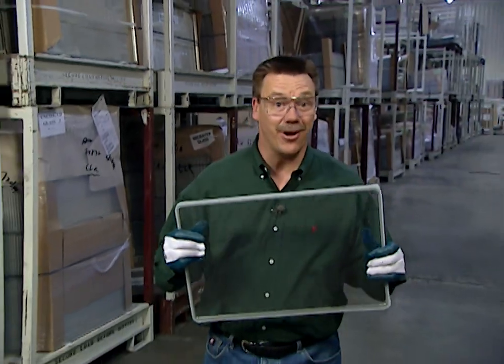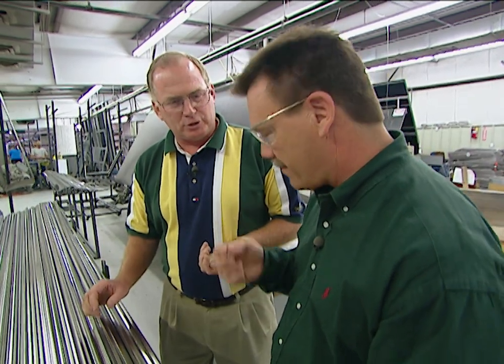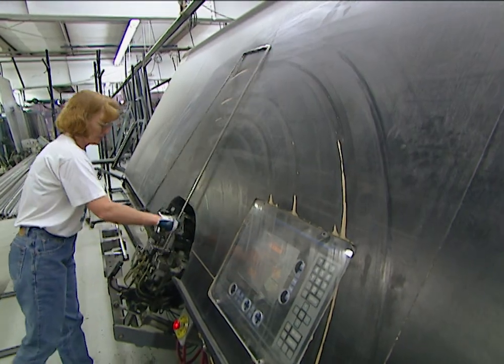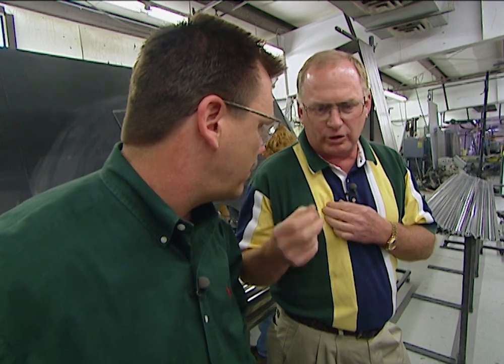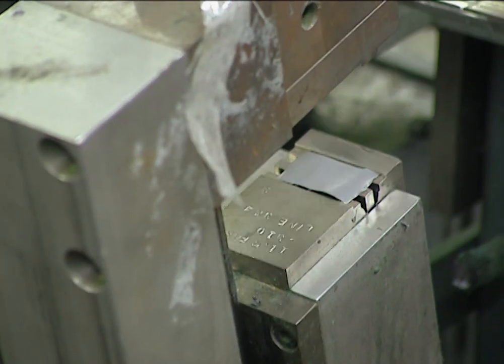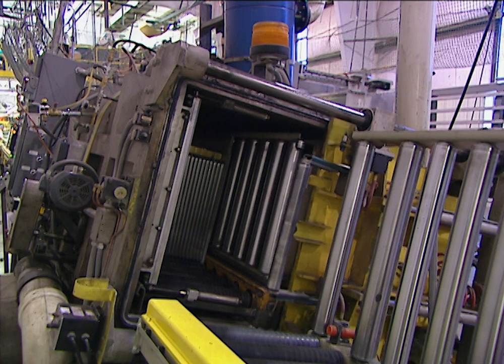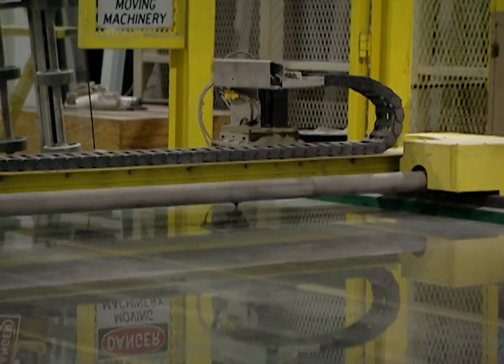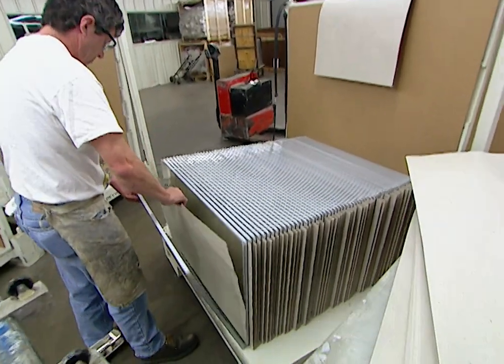How Insulated Glass is Made - Did You Know?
Cardinal Insulated Glass units with Lo-E heat reflective coatings provide the most reliable insulation you can buy.

Insulated glass units  with Lo-E coatings and filled with pure inert Argon gas limit the radiative and conductive loss of long-wave room-side heat energy through the window.

With Lo-E coating and Argon filling, the net result is a 104-percent performance improvement in winter night time R-value (which designates a window’s resistance to heat flow) compared to non-coated air-filled insulating glass.

Insulated glass units are made with aluminum frames which are sealed with silicone to prevent air and moisture penetration.

Two panes of glass are then fitted into the frames, put into a vacuum chamber and the space between the two panes of glass is filled with inert Argon gas.

The final step is a final application of silicone sealant around the window unit to give the top insulating glass window on the market.

Cardinal glass is a leading provider of insulated glass windows to Andersen Windows as well as window and door manufacturers around the world.